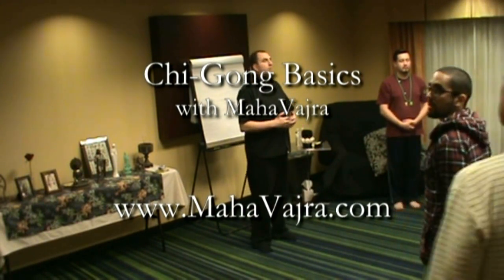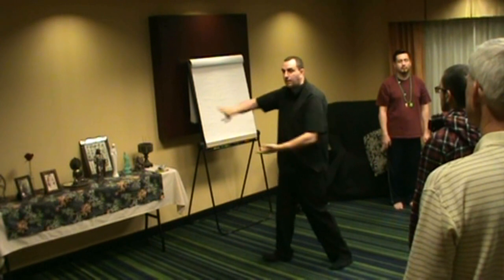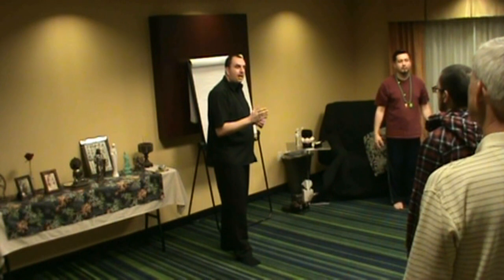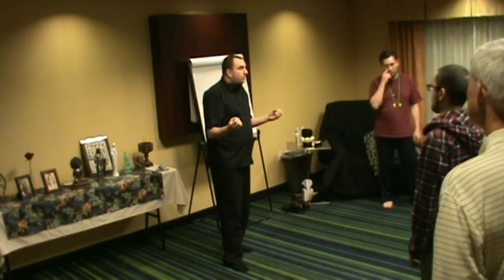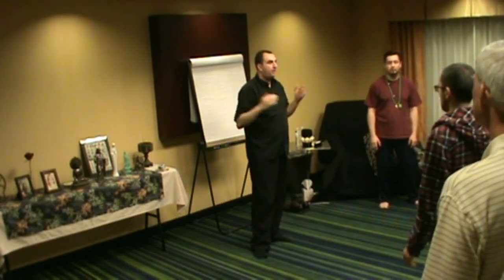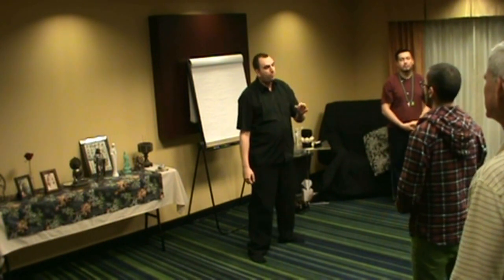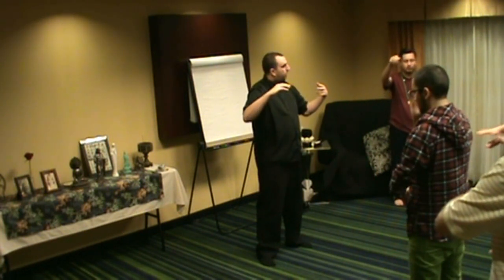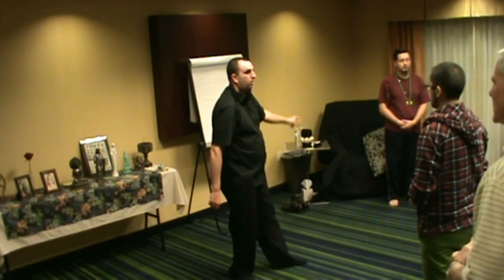Chi-Gong basics with MahaVajra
Spiritual master MahaVajra teaches the basics of Chi-Gong. Chi is tangible consciousness. It is what flows through the breath and the movements of the body.